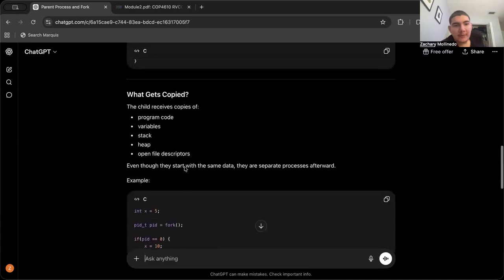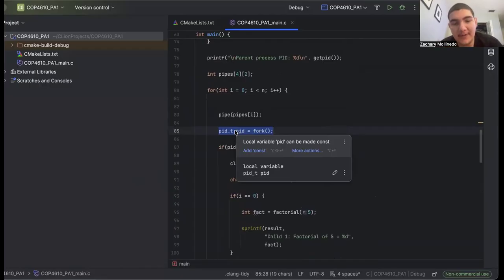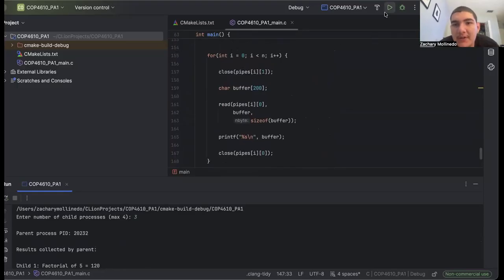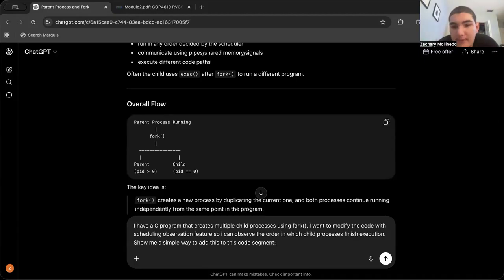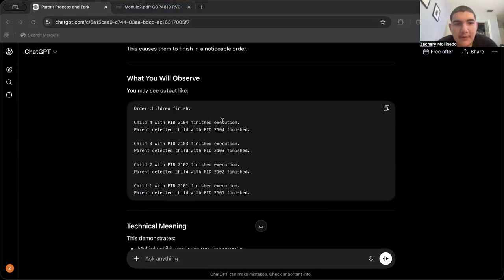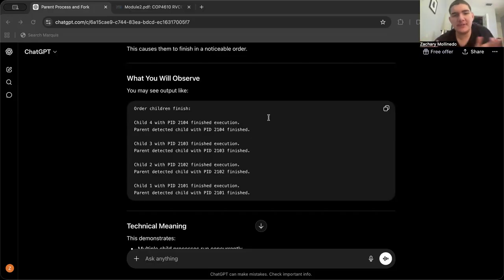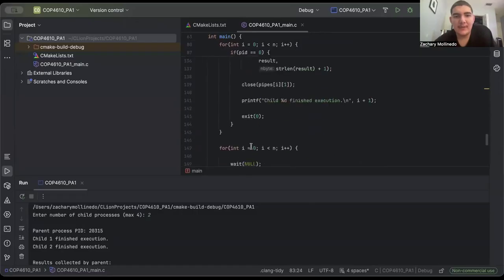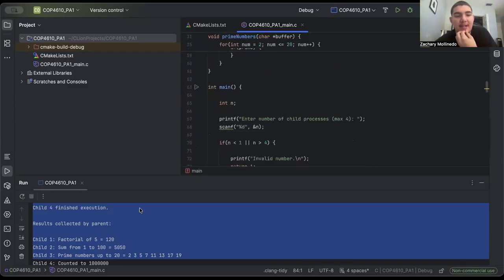COP4610 PA 1 Parallel Forking Video Zachary Mollinedo